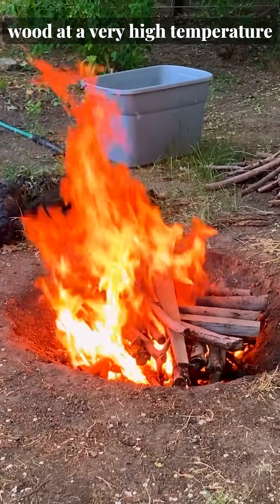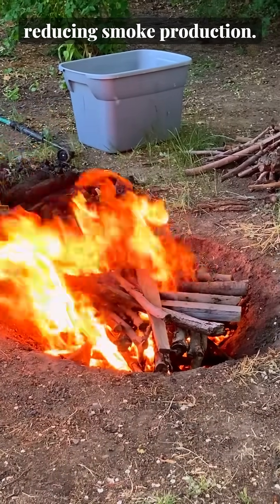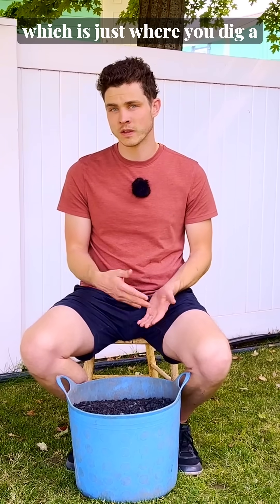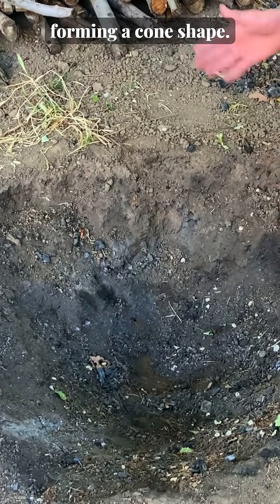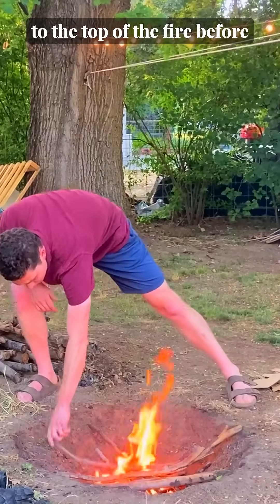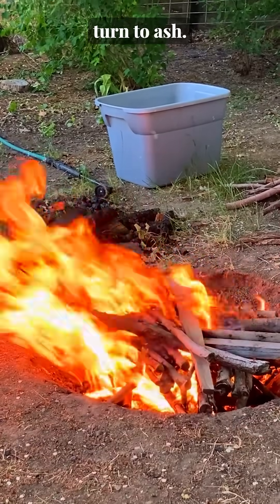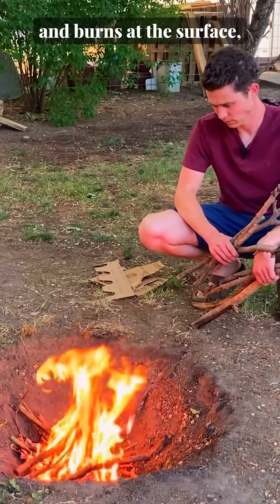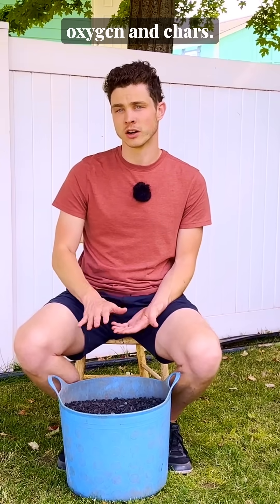Make Steam-Activated Charcoal with this Simple Method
The goal of making biochar is to burn wood hot while limiting oxygen. 🔥 I use the kon-tiki method: a cone-shaped pit that traps heat, burns clean with little smoke, and turns wood into pure carbon instead of ash. 🌱